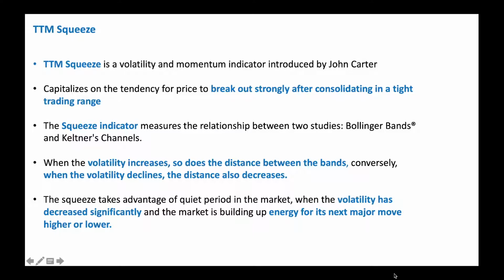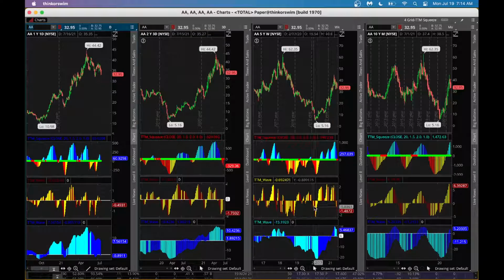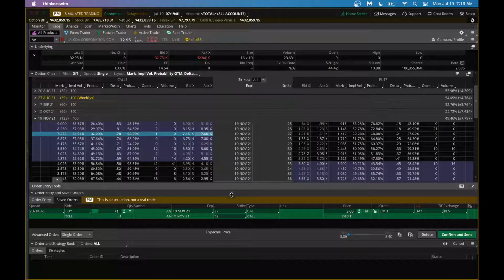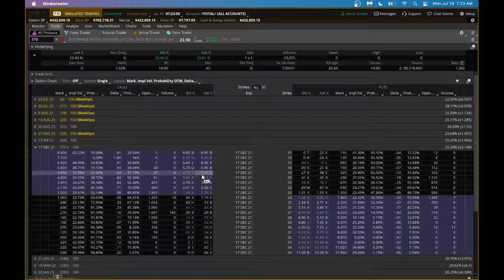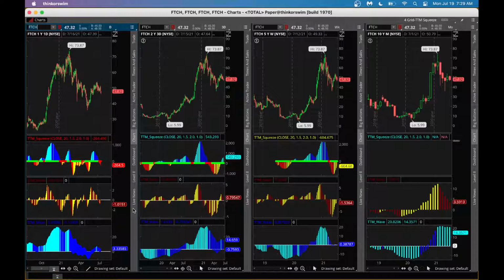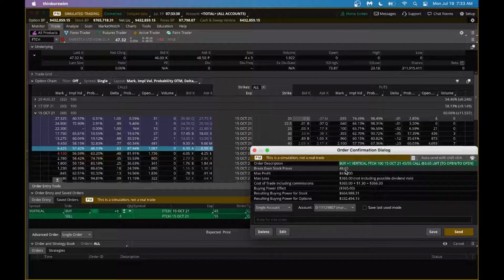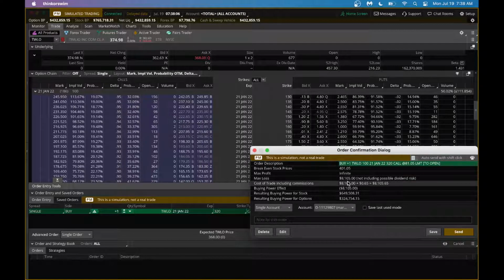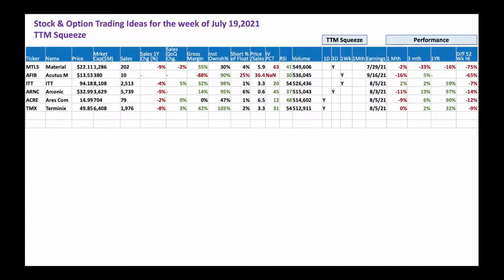TTM Squeeze - Stock and Option Purchasing Ideas for the week of July 19,2021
TTM Squeeze is a volatility and momentum indicator introduced by John Carter. The squeeze takes advantage of quiet period in the market, when the volatility has decreased significantly and the market is building up energy for its next major move higher or lower.
VALE Vale 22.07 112,997 45,694
AA Alcoa $32.95  6,152 9,775
NEE NextEra  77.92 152,835 17,110
CPNG Coupang $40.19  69,631 13,761
EPD Enterpri $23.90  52,225 28,873
GPS Gap $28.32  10,732 15,684
NYCB New York $11.16  5,190 1,232
APH Amphenol 68.03 40,655 9,114
HWM Howmet A 31.66 13,595 4,834
GPK Graphic  17.27 5,301 6,610
GILD Gilead S 68.63 86,074 25,564
MDLZ Mondelez 64.26 90,266 27,112
EMR Emerson  97.26 58,326 17,064
FTCH Farfetch $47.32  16,787 1,828
CERN Cerner $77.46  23,340 5,482
EOG EOG Reso 73.91 43,134 10,436
CAG Conagra  $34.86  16,730 11,733
AMGN Amgen 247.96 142,466 25,164
FOXA Fox $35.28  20,005 12,437
SID Companhi 8.73 12,175 7,305
MPLX MPLX $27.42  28,229 8,338